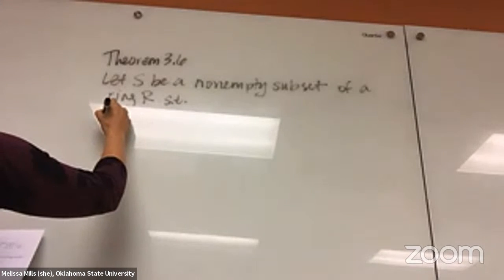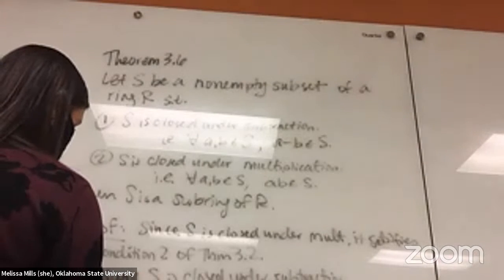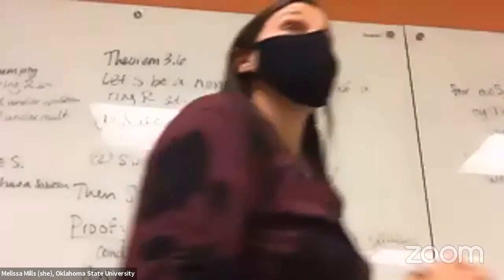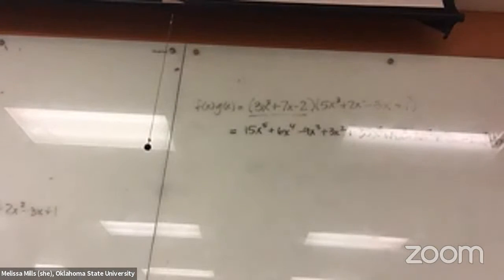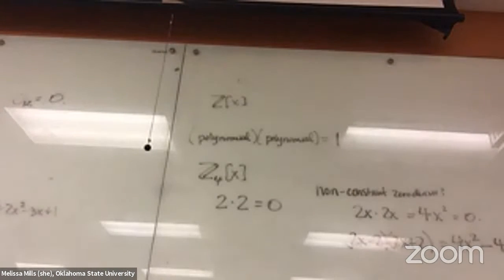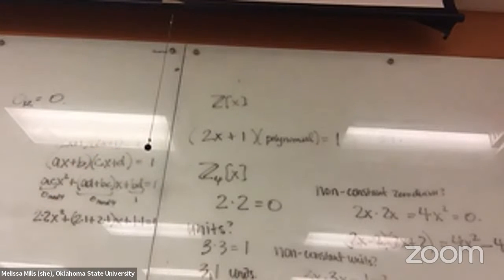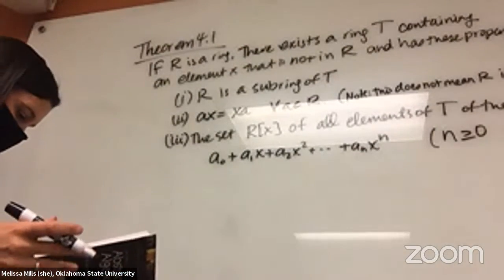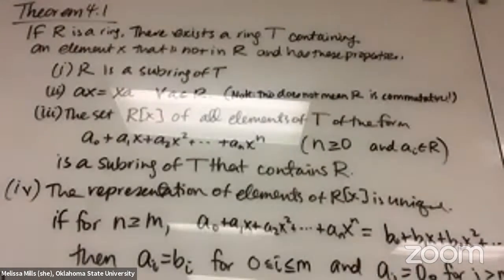Melissa Mills (she), Oklahoma State University's Personal Meeting Room